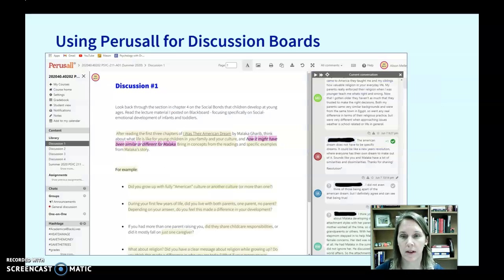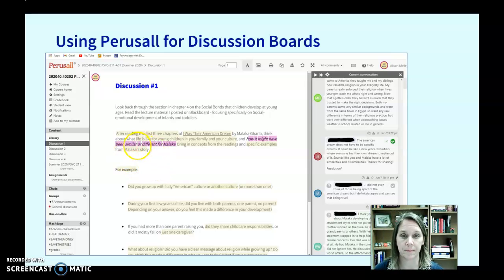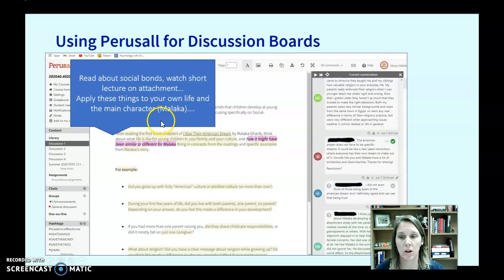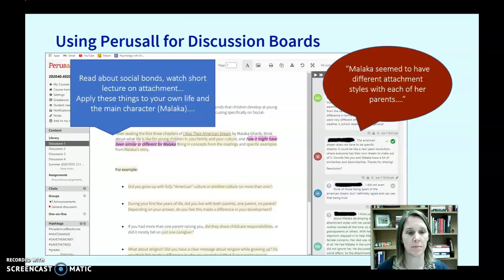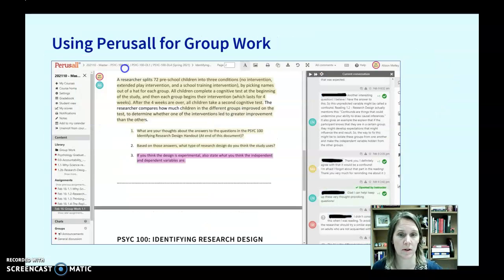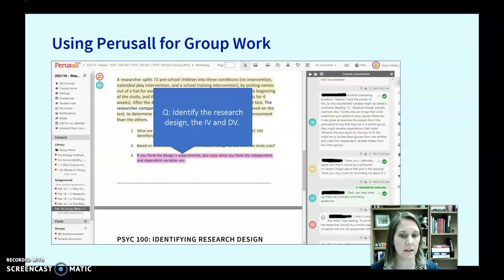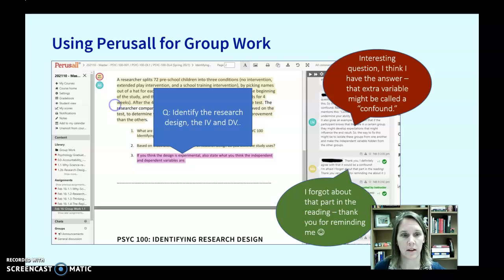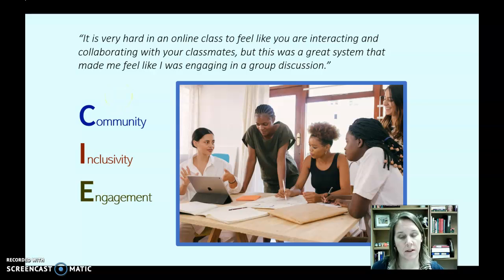Perusall for Community Building and Engagement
SETOP 2021 Alison Melley